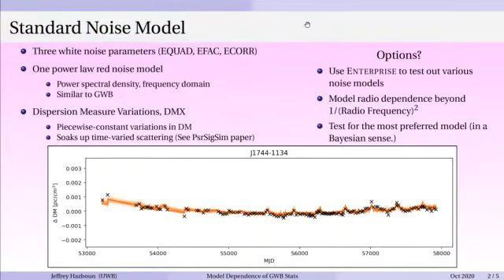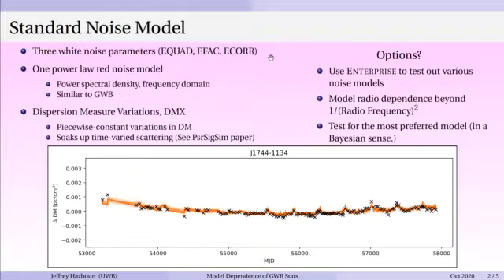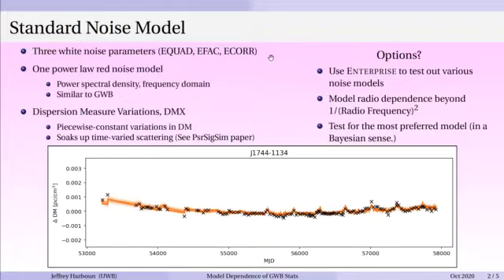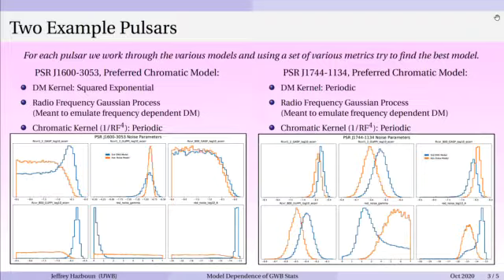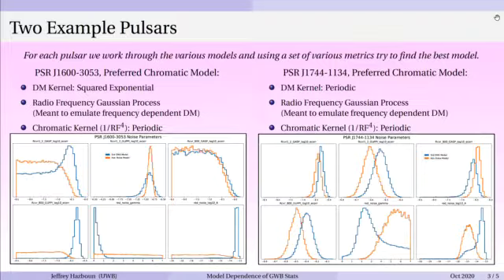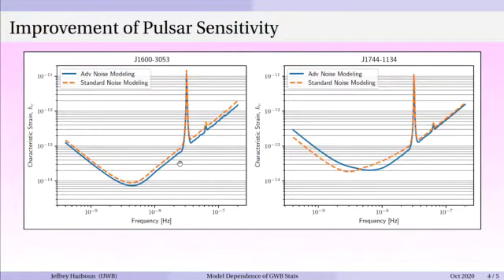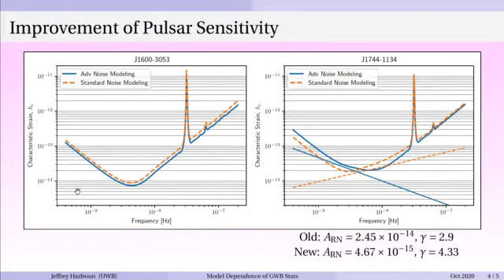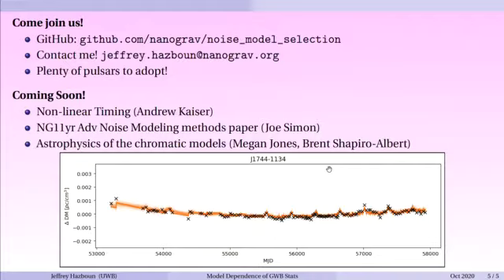Jeff Hazboun: 12.5 Year Advanced Noise Modeling Update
Update on the various NANOGrav 12.5 year advanced noise modeling work.